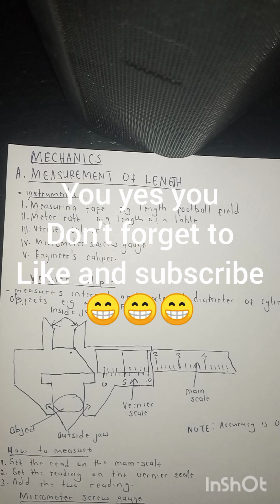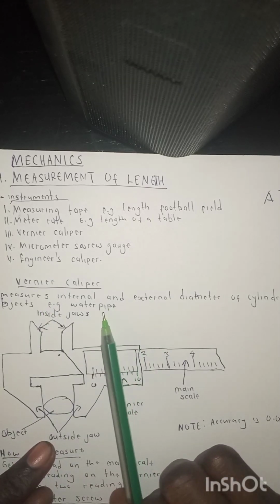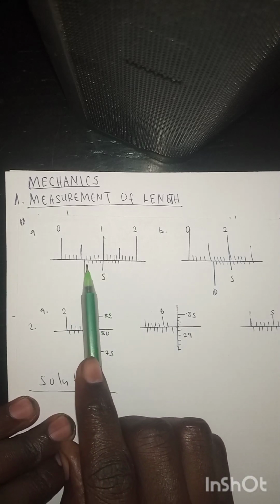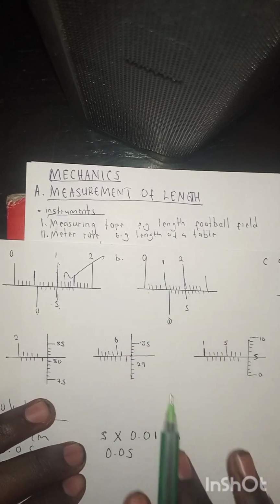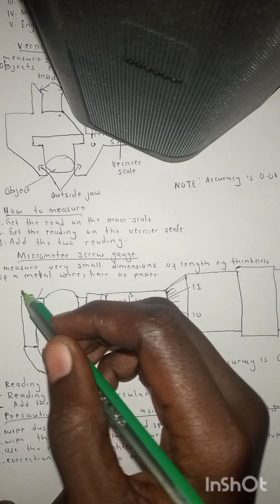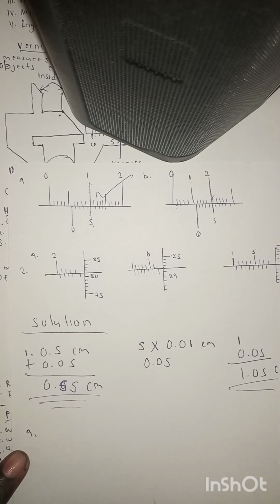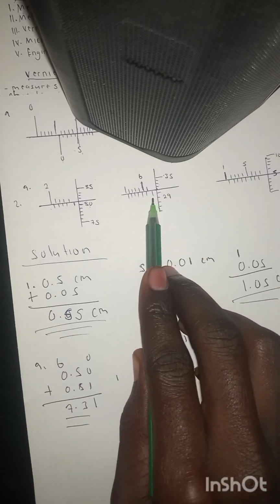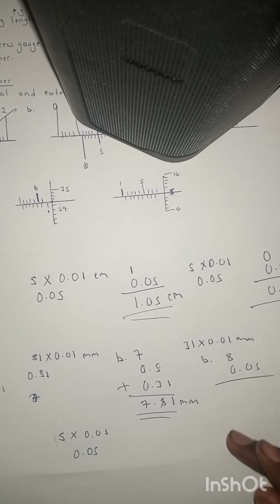Measuring of length physics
physics measuring of length ECZ